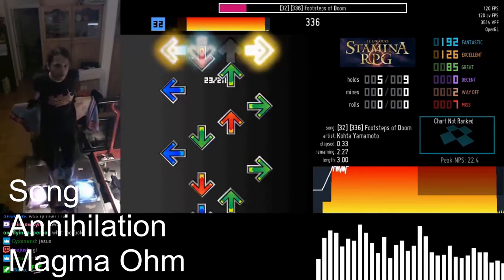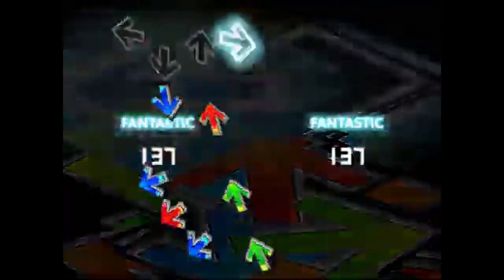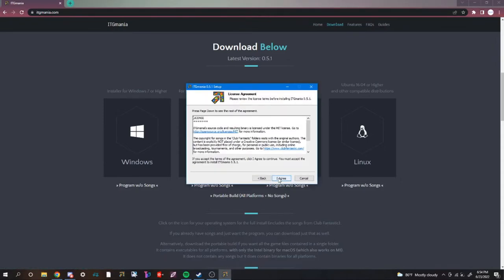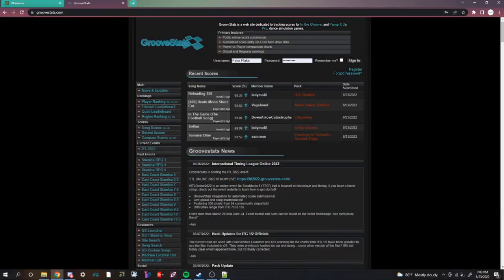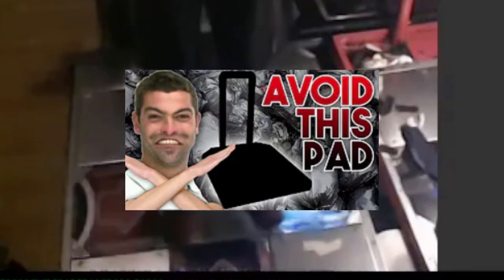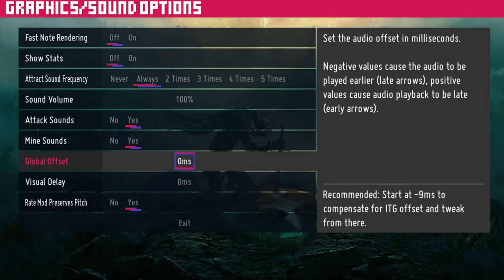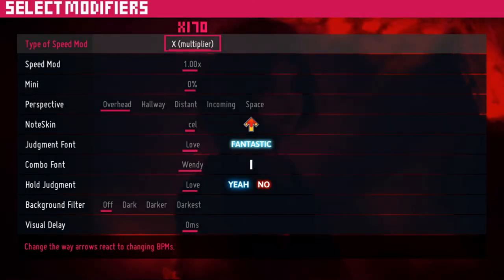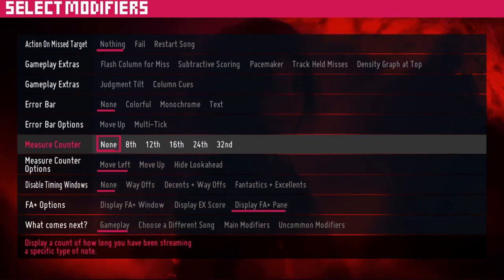Newcomers guide to start playing In The Groove Stamina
A guide to help newcomers to In The Groove get set up with the game.

Songs Used
Annihilation - Magma Ohm
Abracadabra - Enkoprinja